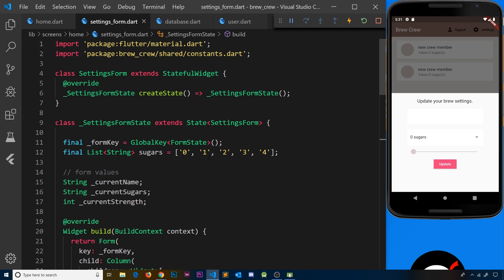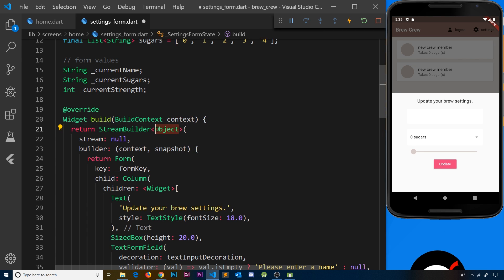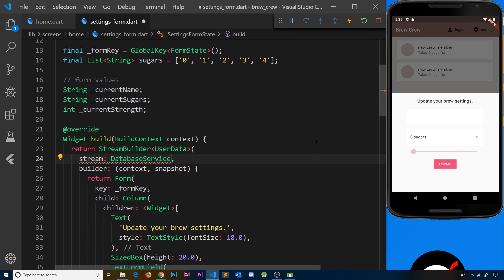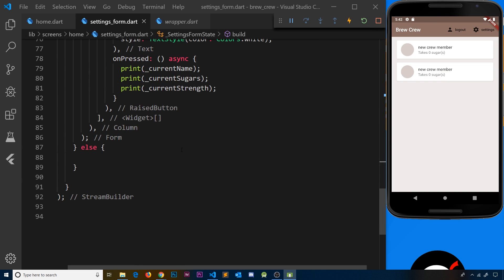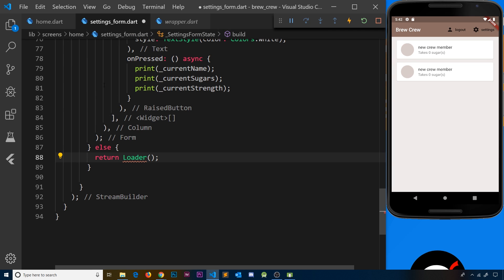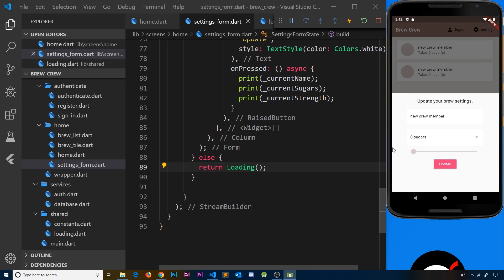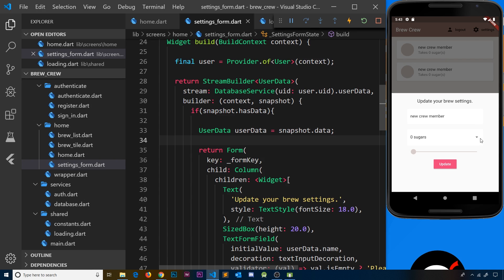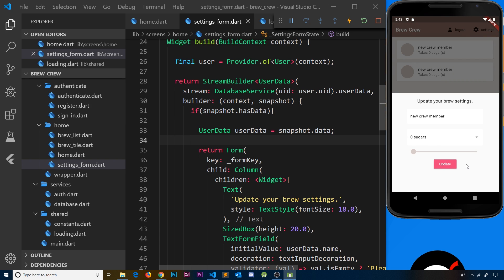Flutter & Firebase App Tutorial #25 - Using a Stream Builder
Hey gang, in this video we'll set  up a stream builder to show the current data of the logged in user.